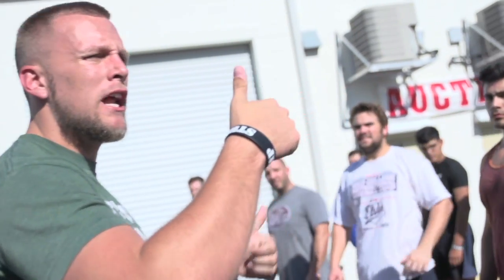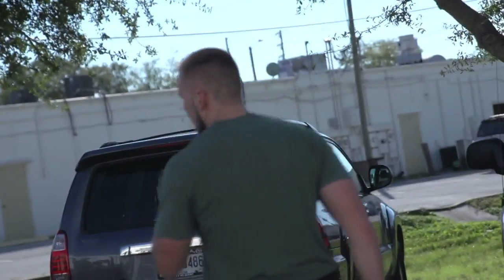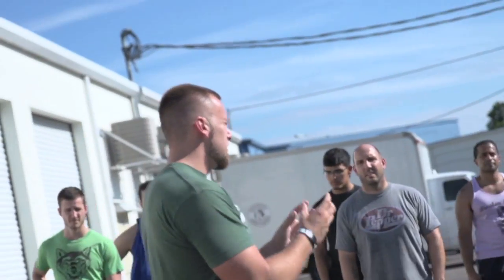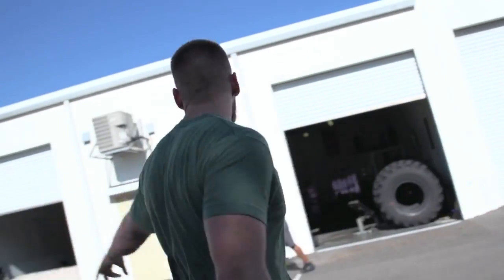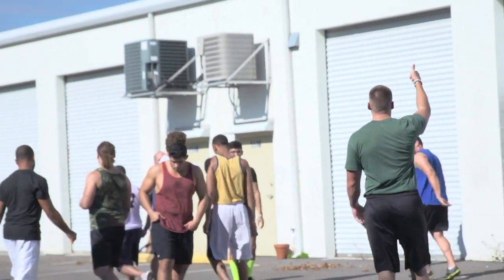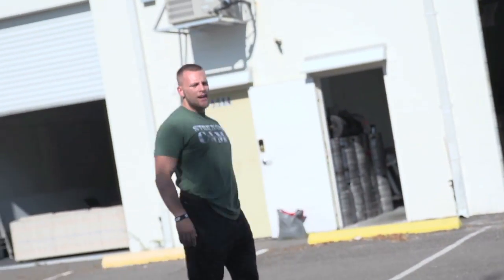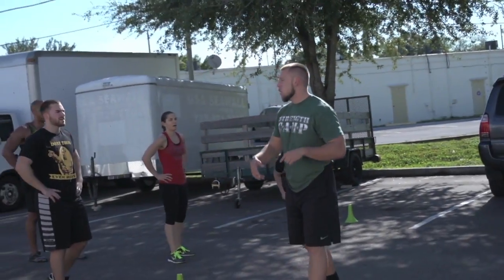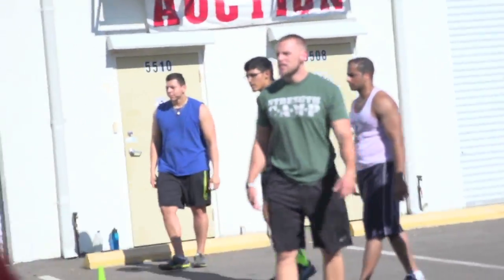Coaching the Plyometric Circuit | Overtime Athletes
The Flight System